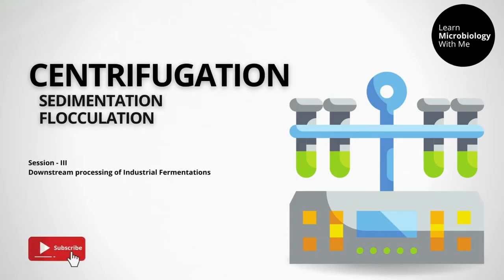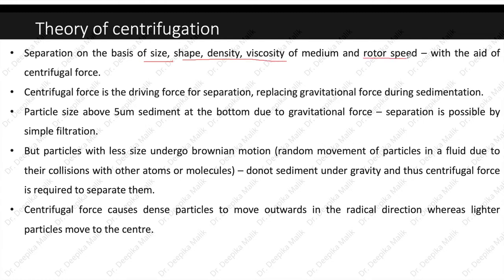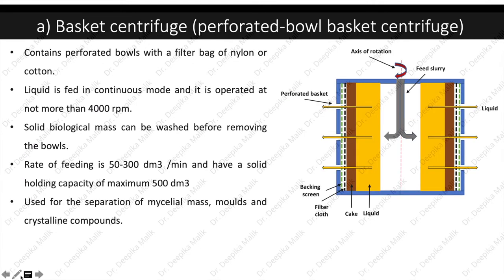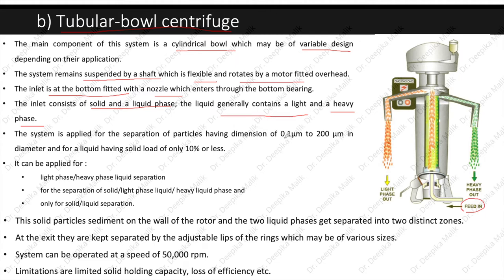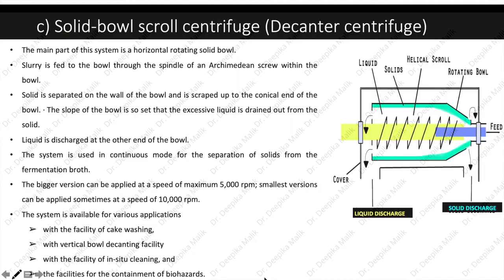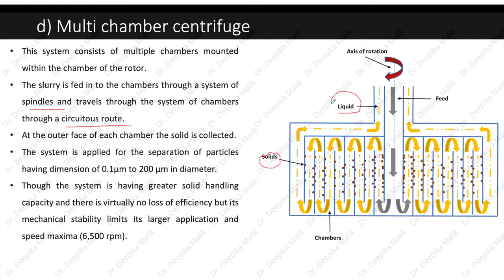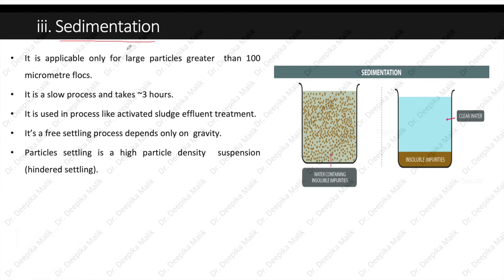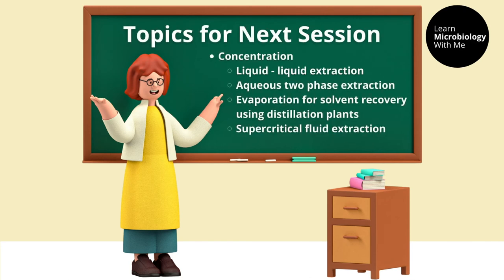Downstream Processing S3 | Centrifugation / Sedimentation / Flocculation - Dr. Deepika Malik